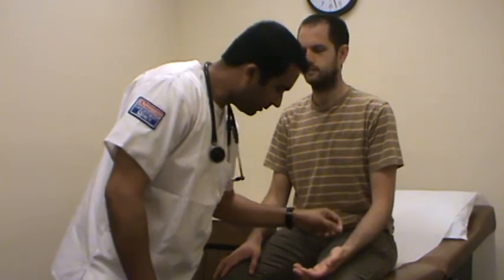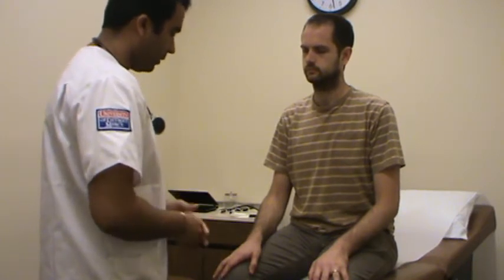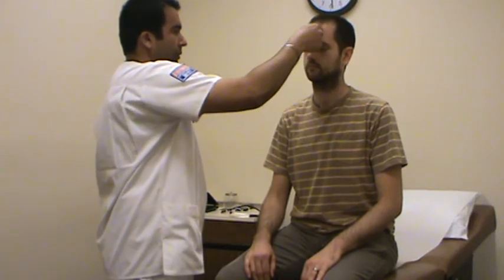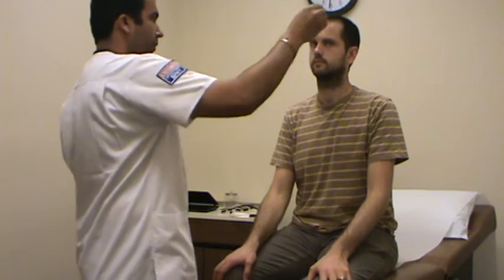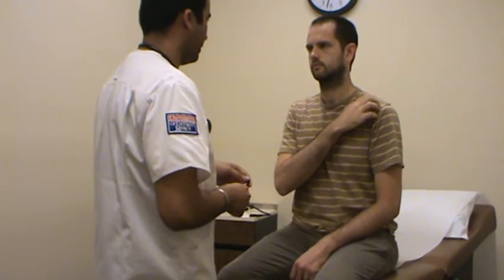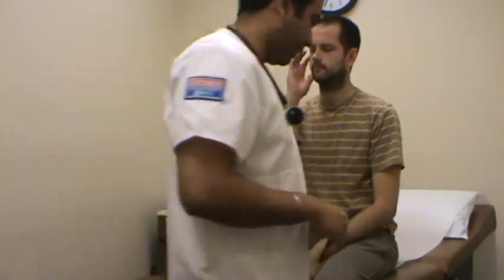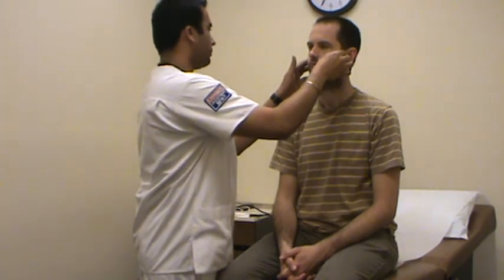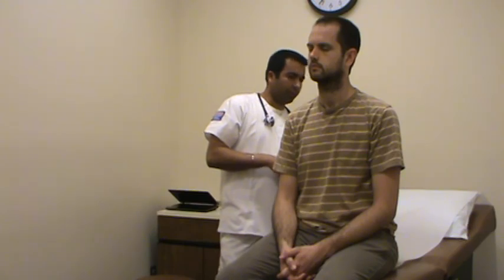Jagjit Singh - Head to Toe Assessment (Part 1)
Jagjit Singh - Head to Toe Assessment
UDM SDO BSN - May 2012 Cohort
NUR 2050